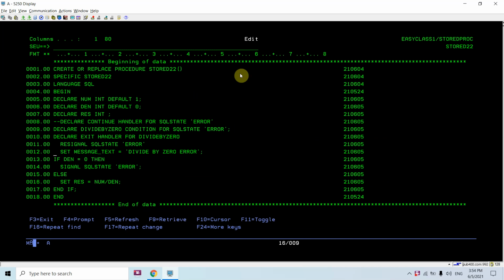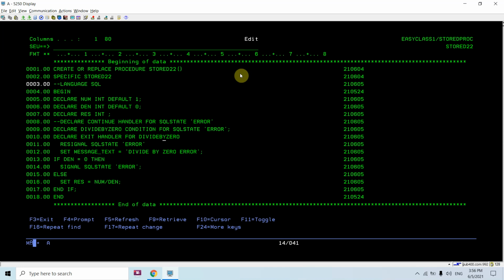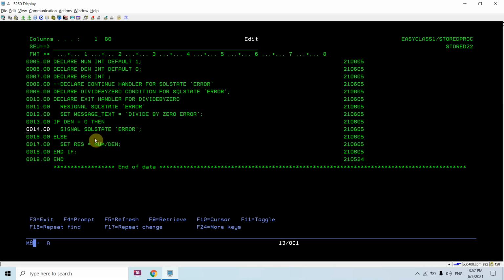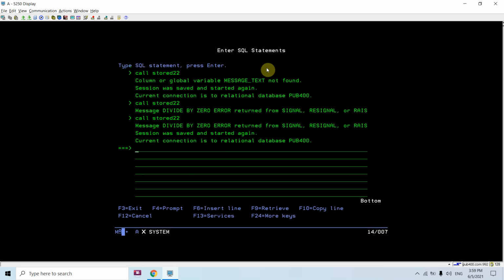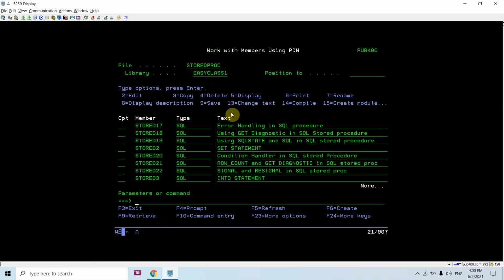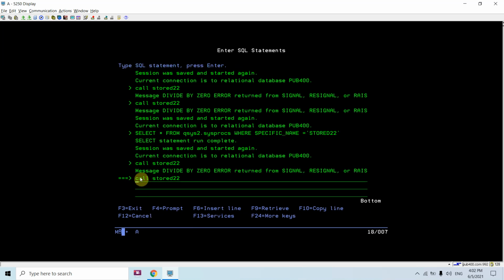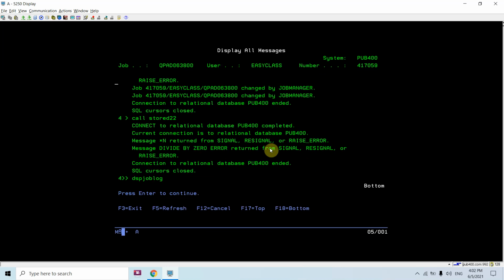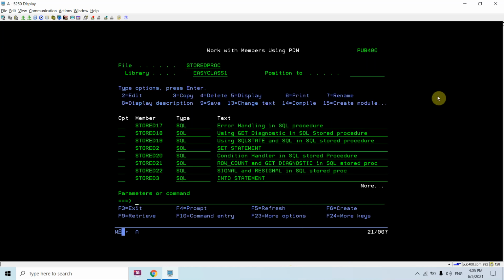Raise error using SIGNAL and RESIGNAL in SQL stored Procedure in IBM i DB2 AS400